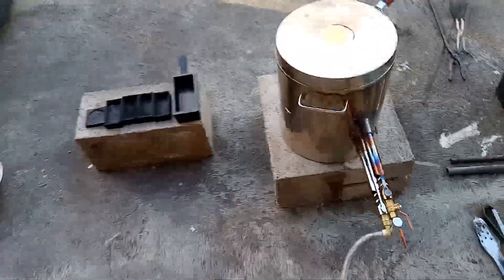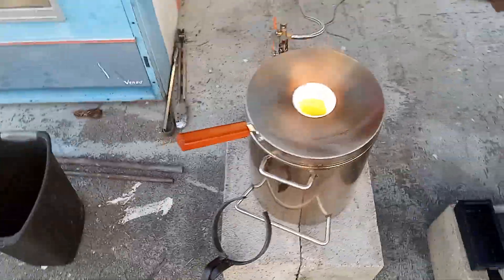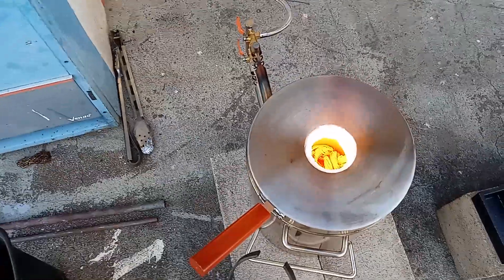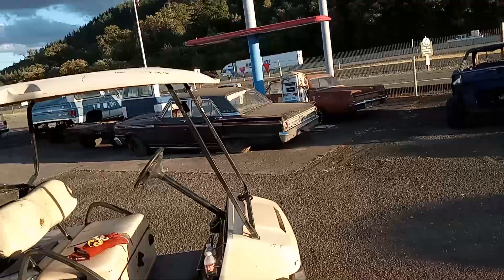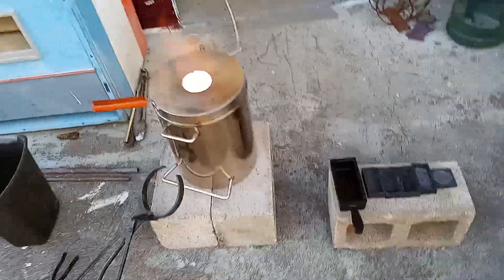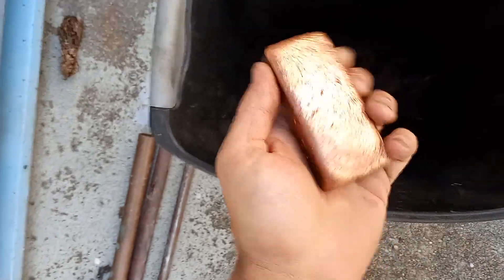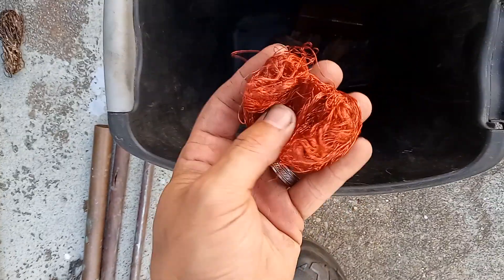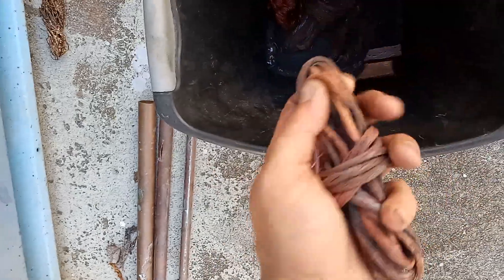no connection for live up at the shop.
I'll figure this technical difficulties as soon as I can